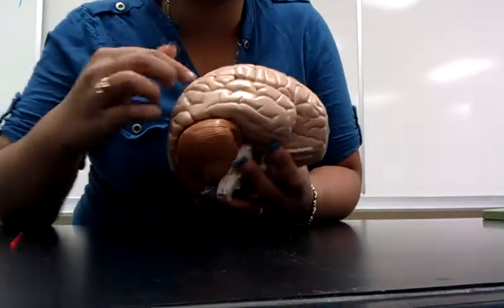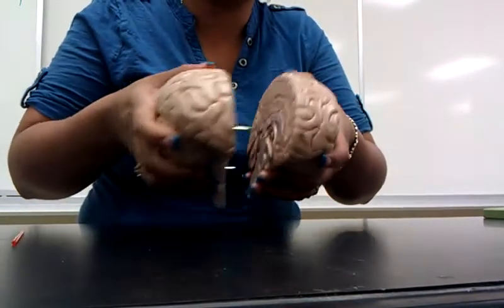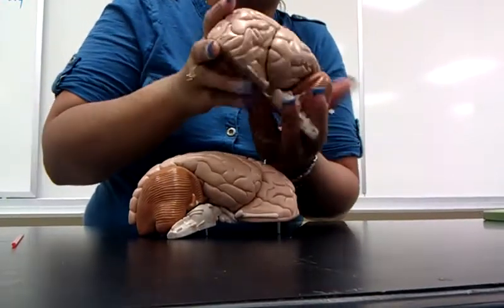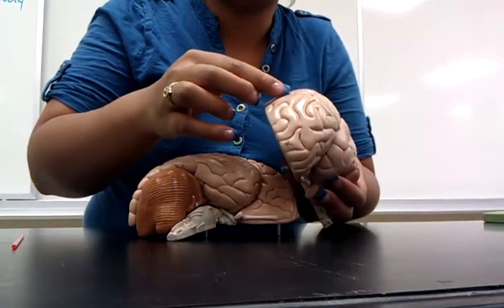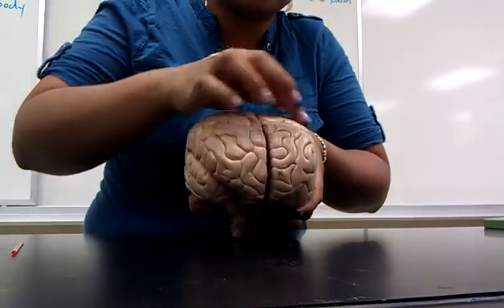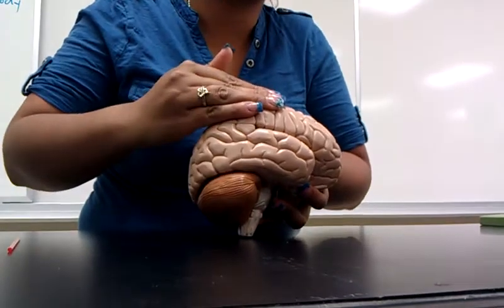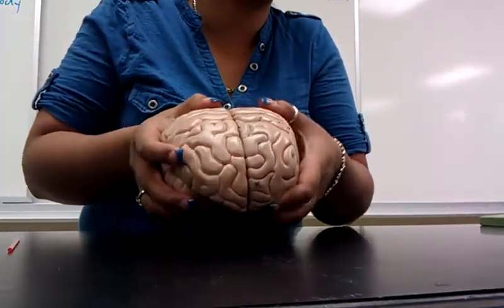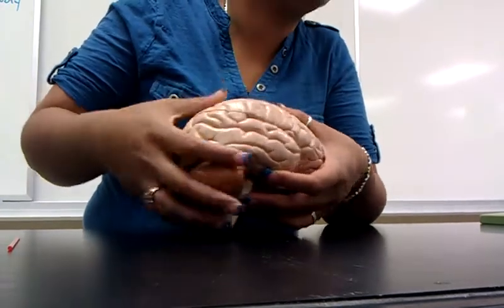BRAIN ANATOMY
Anatomy of the brain.